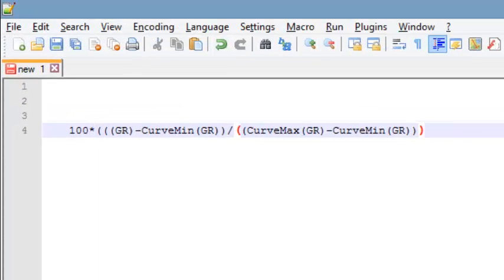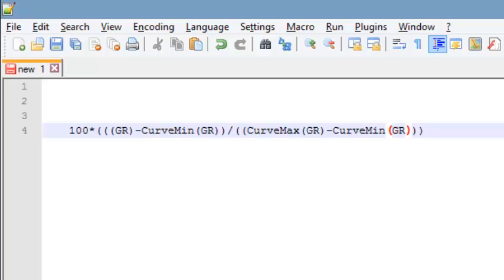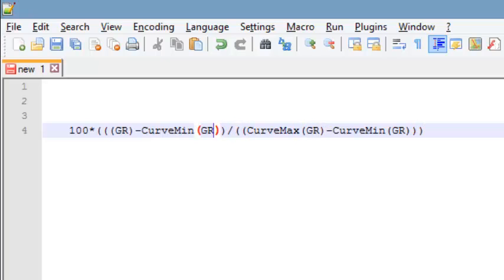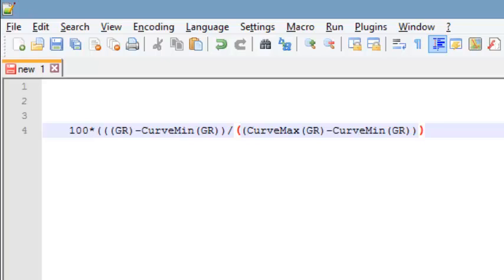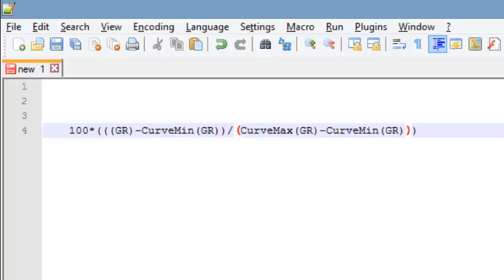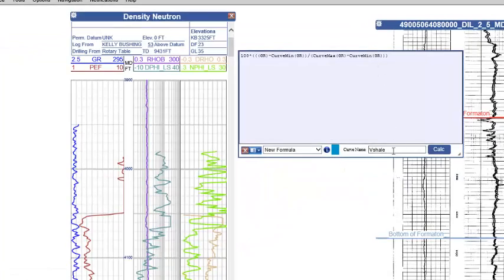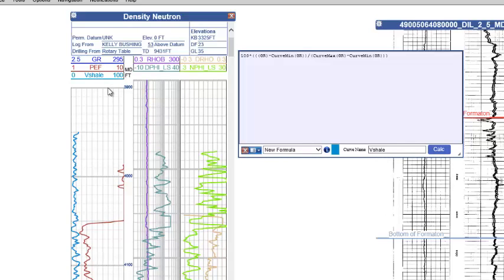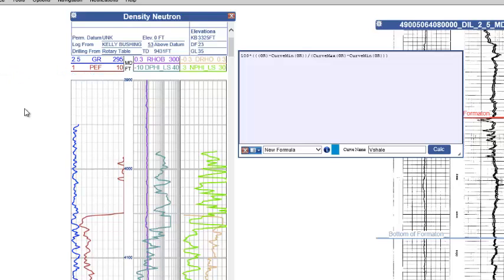Curve Calculator Vshale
Calculating a Vshale Curve